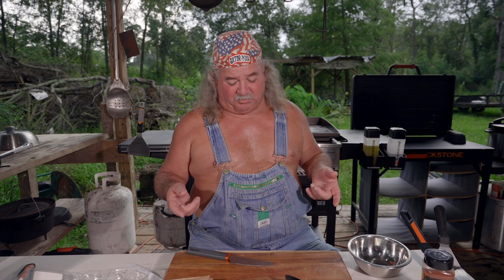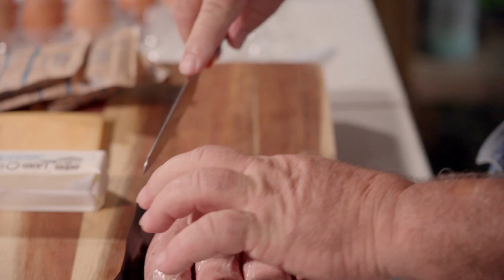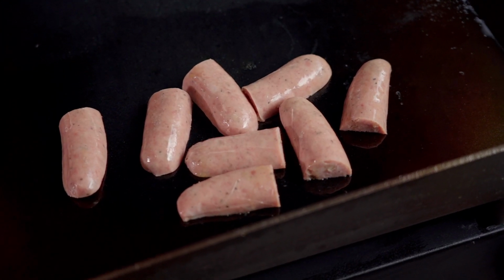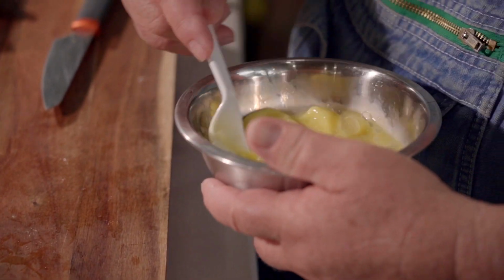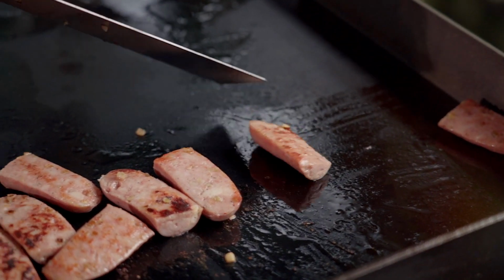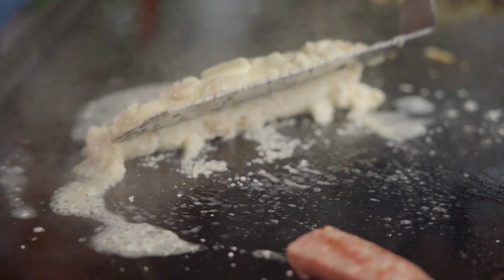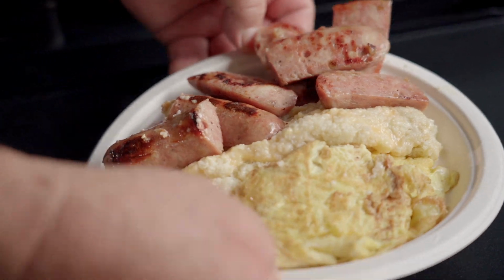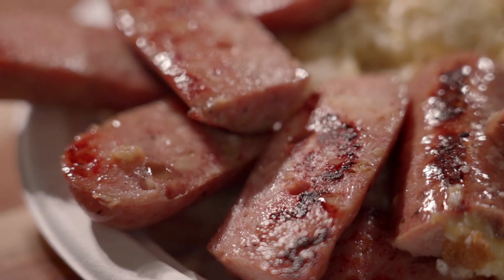Cheesy Grits & Chicken Sausage with Bruce Mitchell | Blackstone Griddle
Rain or shine, breakfast is the most important meal of the day, In this week’s episode of On the Bayou, @BrucetheAlligatorManshows you how to make Instant Cheesy Grits with Smoked Chicken Sausage.